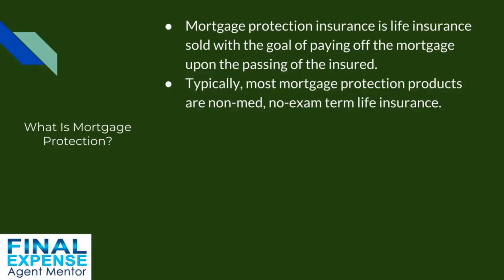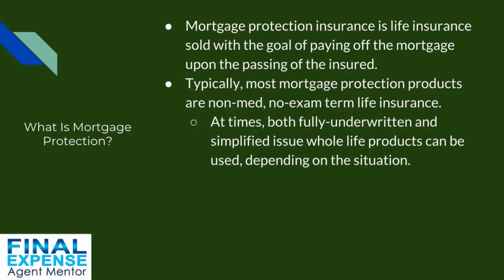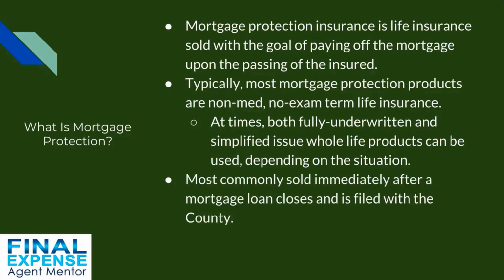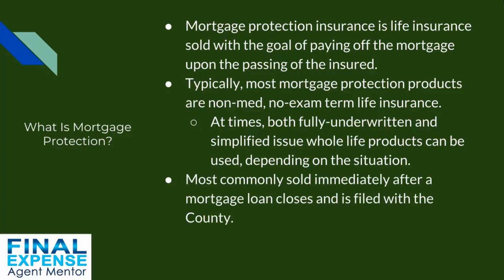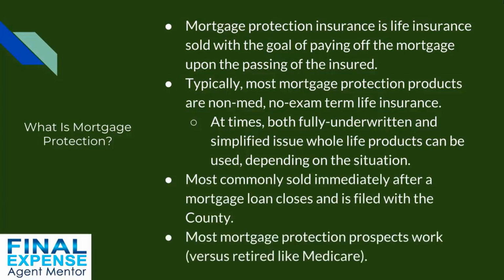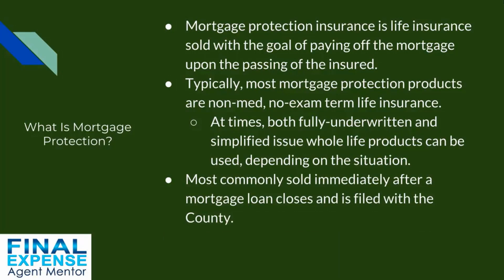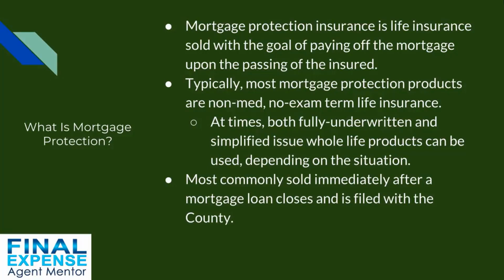What Is Mortgage Protection Benefits And Facts?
We're actively recruiting new or aspiring insurance agent looking to make great money selling final expense over the phone using our free lead system! Check the links below to learn more about The DIG Agency:

-We have 300+ 5-star reviews and dozens of success stories

Top reasons agents join The DIG Agency include:

1) World Class Sales Training & Mentorship
2) High Quality FREE Lead System
3) Strictly Remote, Home-Based Telesales
4) Industry's Best Free Lead Commissions
5) Fresh & Exclusive Leads For EVERY Agent!